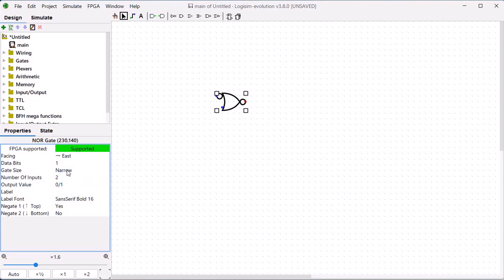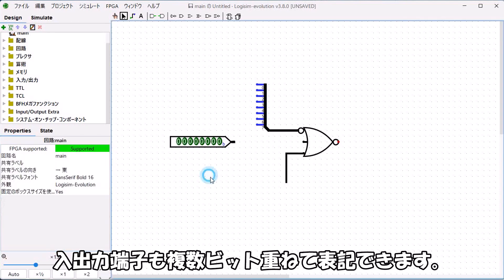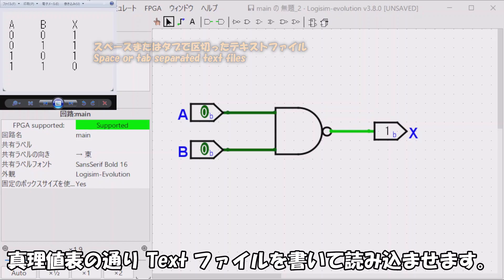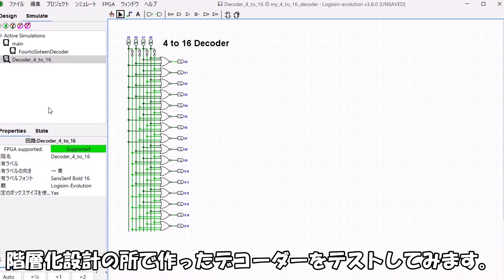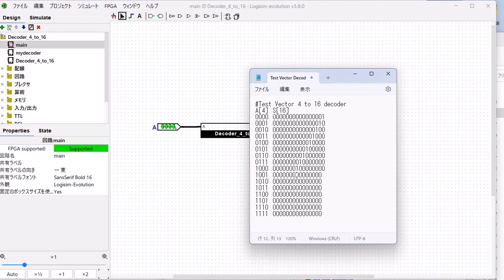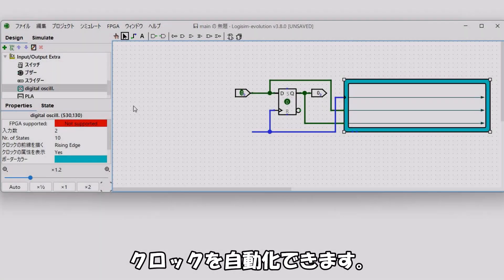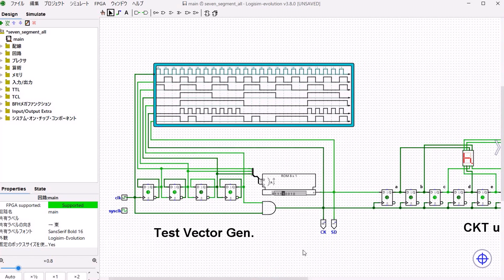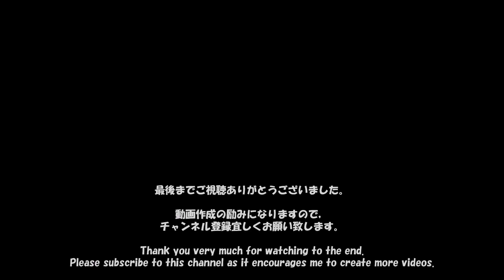フリーのロジックシミュレーター Logisim-evolution を試してみた【シミュレーション編】 / Tried logic simulator Logisim-evolution (2)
ロジックシミュレーター Logisim-evolution の2回目。シミュレーション編です。
テストベクターによる組み合わせ回路の検証。クロノグラムで波形観察。テストベンチで順序回路の検証など。
Logisim-evolution をインストールして10日余りで，私自身初心者ですので，チュートリアルではなく試用レポートとしてご覧ください。

This is the second video of the logic simulator Logisim-evolution. Simulation section.
Verification of combinational circuits with test vectors. Waveform observation with Timing Diagram. Verification of sequential circuits by test bench, etc.
I have only installed Logisim-evolution for over 10 days and am a beginner, so please watch this as a trial report, not a tutorial.

フリーのロジックシミュレーター Logisim-evolution を試してみた / Tried the free logic simulator Logisim-evolution (Part-1)

Intro to Logisim Evolution, the free and oh-so-good logic simulation software
Logisim Evolution の紹介、無料で非常に優れたロジック シミュレーション ソフトウェア (翻訳版)

Logisim Evolution install and simple project

※これは個人の趣味の電子工作です。記憶違いや思い込みがあるかもしれません。
　ご了承下さい。

※This is a personal hobby of electronics.
  There may be some misremembering or assumptions.
　Please understand.

0:00 Overview
1:54 Supplement
4:58 Subcircuit
7:48 Test Vector
10:55 clk, sysclk, and Tick
13:37 Timing Diagram
16:25 Test Bench